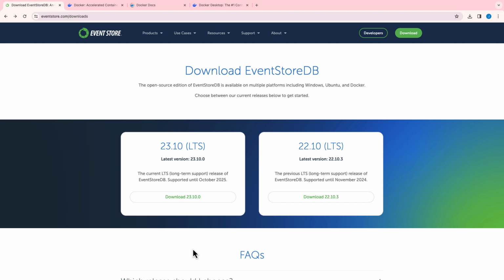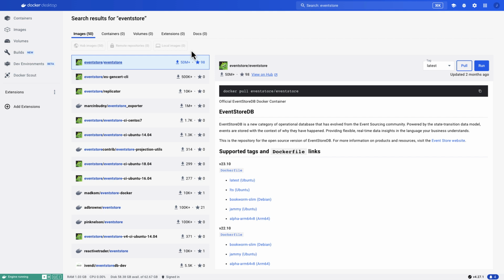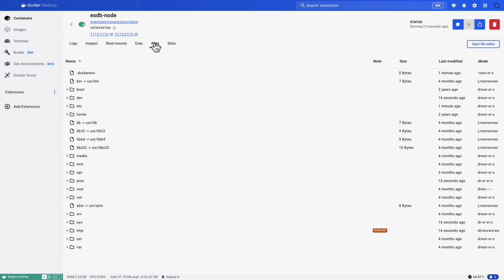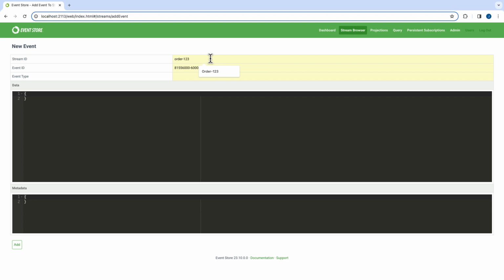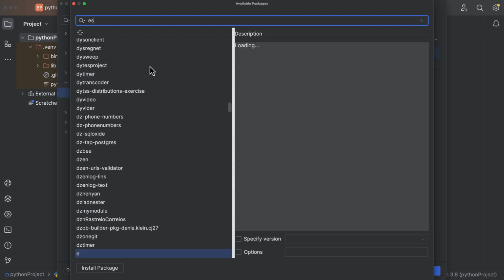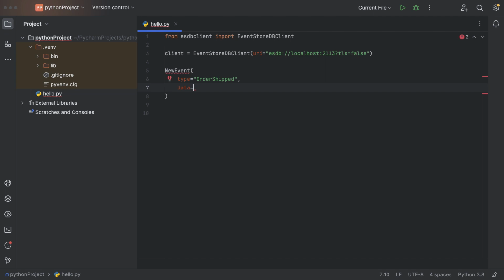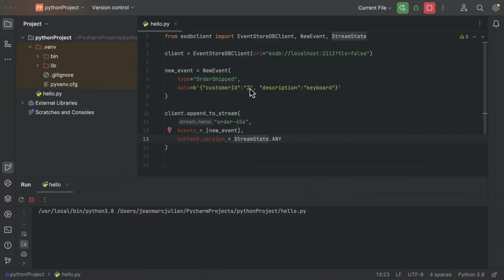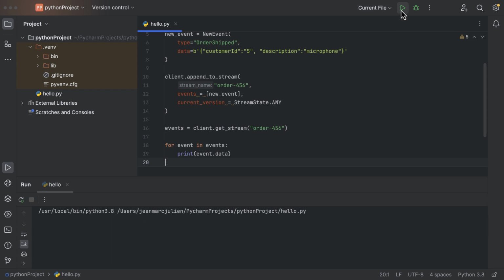EventStoreDB Series Part 1: Getting Started With EventStoreDB in Python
Event Store technical instructor, Jean-Marc Julien walks you through the process of installing the latest version of EventStoreDB in a local Docker container.  Once installed, Jean-Marc walks through the appending events to streams, and helps you build a basic client application using EventStoreDB Python client.